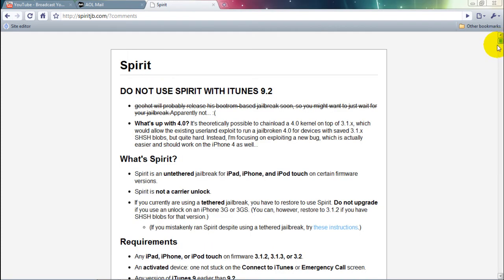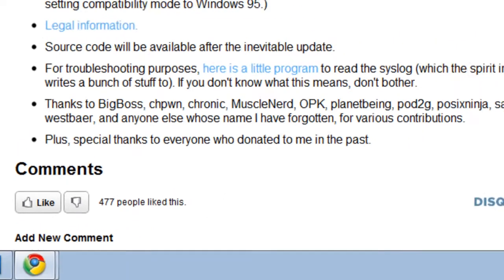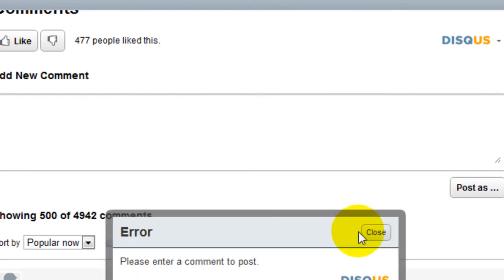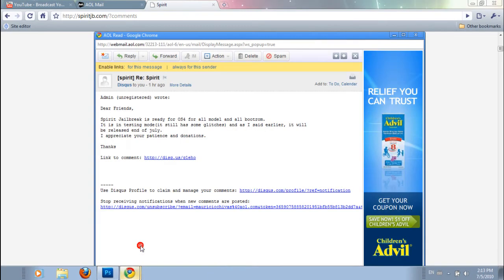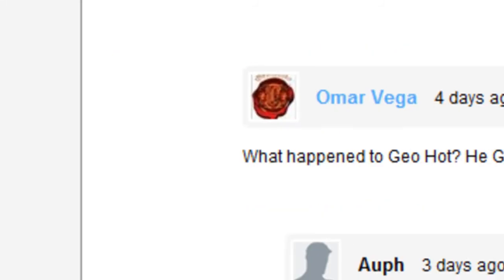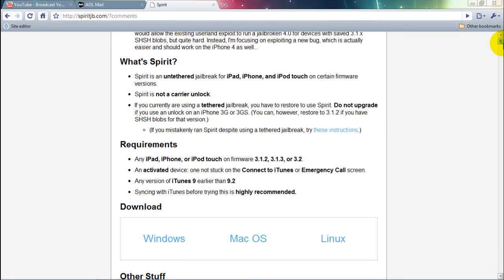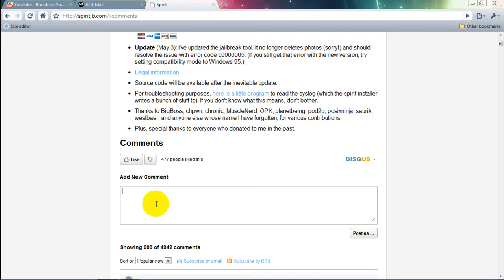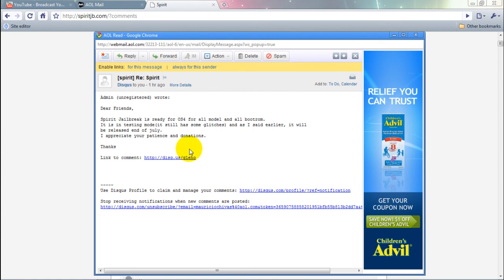Spirit iOS 4 Jailbreak!!!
u heard about this from me first!